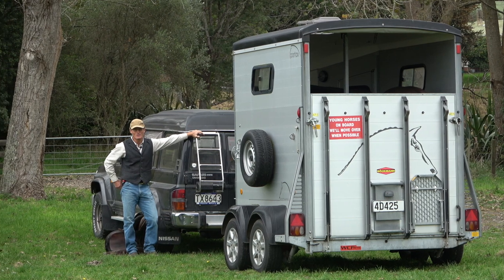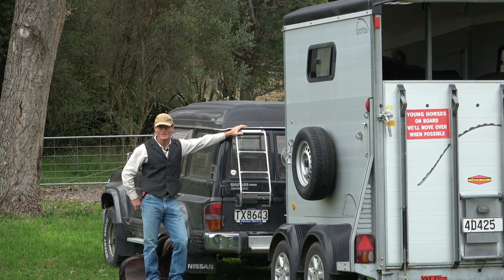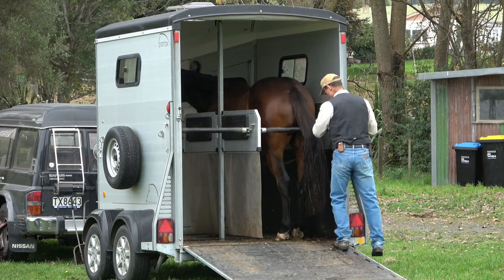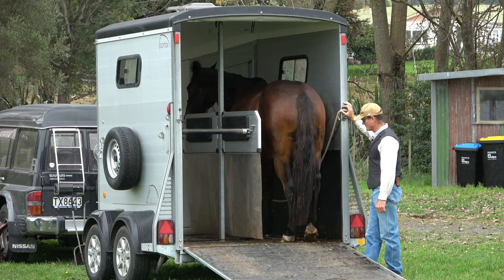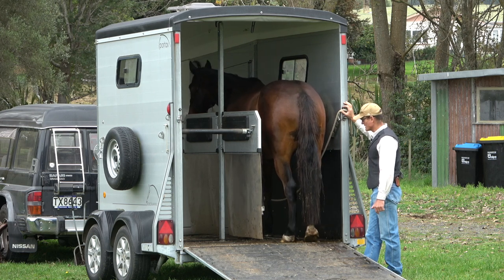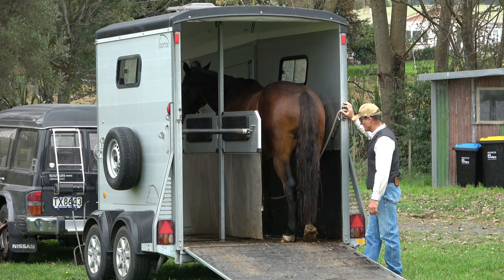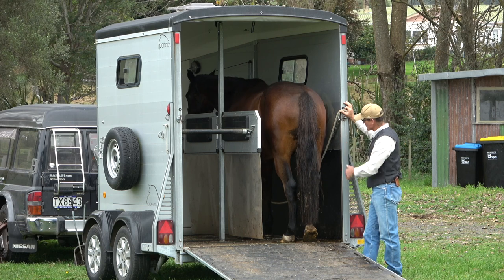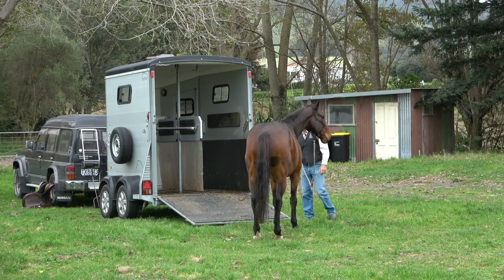Trailer tips - arriving and unloading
This video is about Trailer tips - arriving and unloading